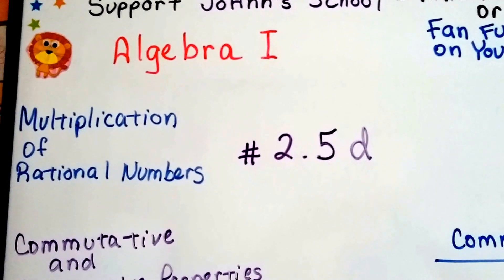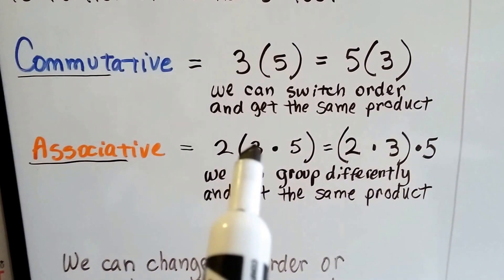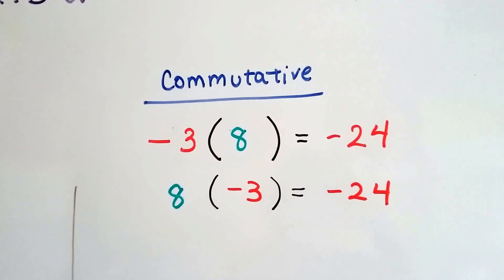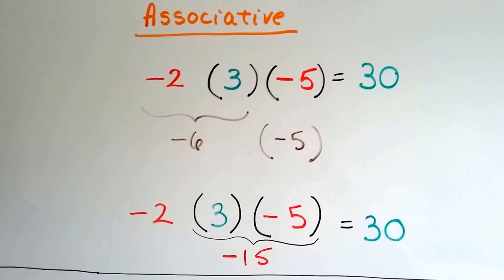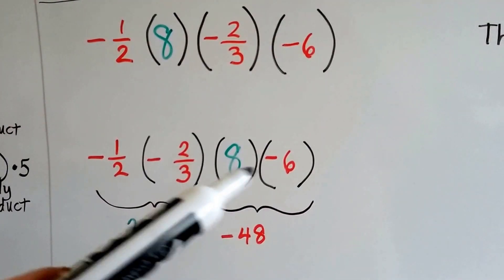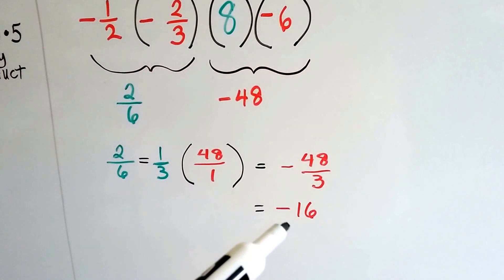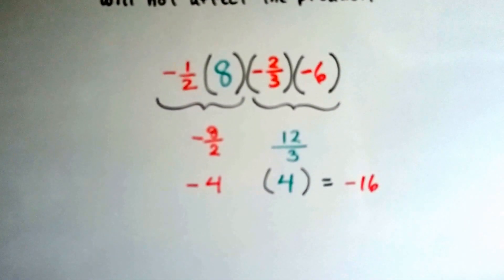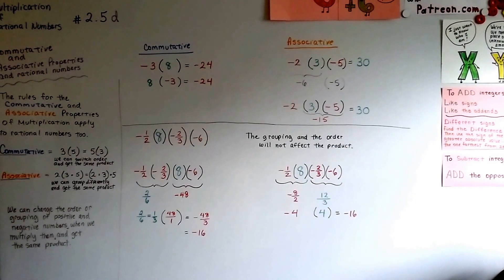Algebra I #2.5d, Using Properties to multiply Rational numbers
An explanation of how we can use the Commutative and Associative properties of multiplication to multiply rational numbers.  Changing the order or grouping to multiply rational numbers.    #2.5d

Algebra 1, California Student Edition (Prentice-Hall Classics)